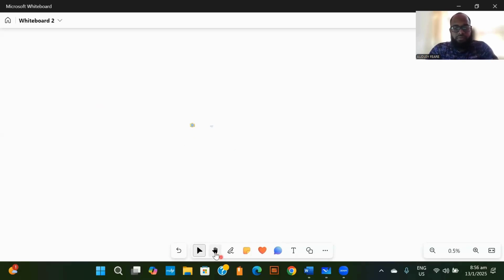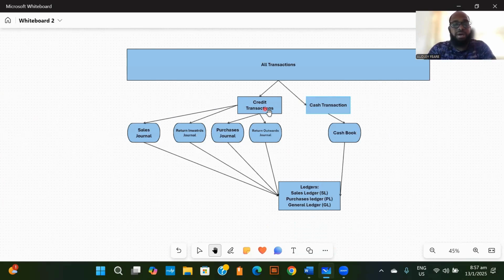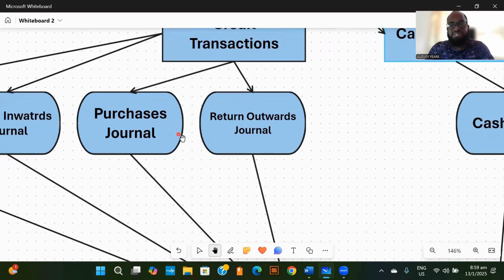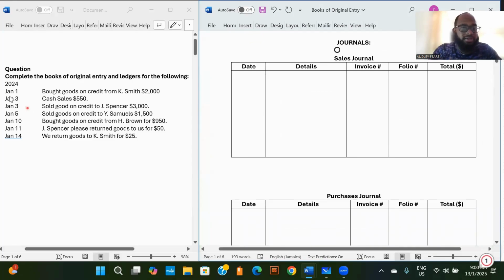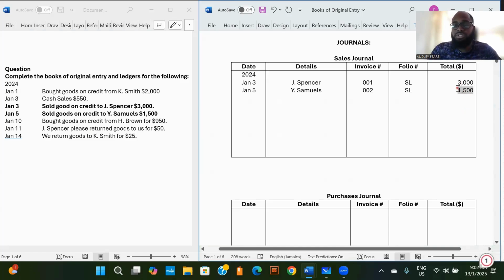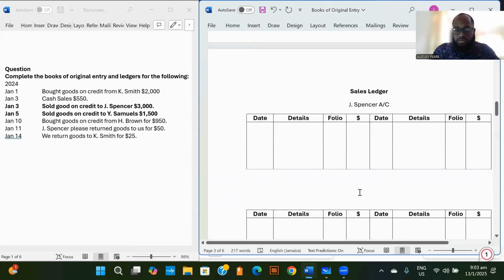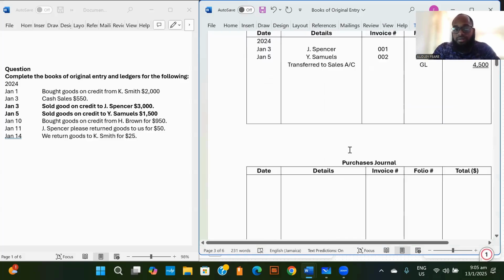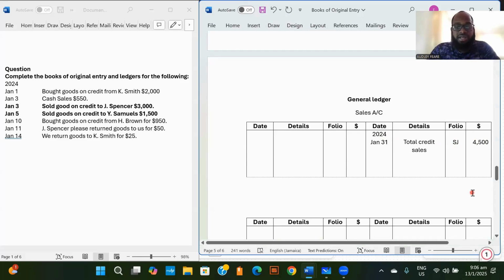Sales Journal | Sales Ledger | and | General Ledger [ Books of Original Entry-Part 1]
This video covers the Sales Journal, Sales Ledger, and General Journal. It is Part 1 of a 4-part series.
The content progresses from recording credit sales transactions in the journal, to creating debtors' accounts in the ledger, and finally to posting the sales account in the General Ledger.
This video combines two stages of the Accounting Cycle into a unified perspective with stages "Original Entry" and "Double Entry".